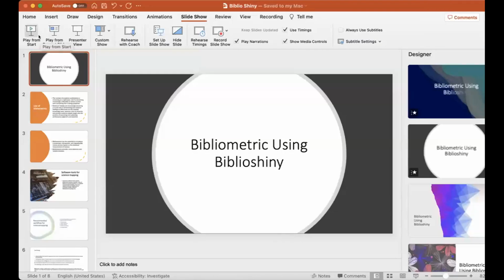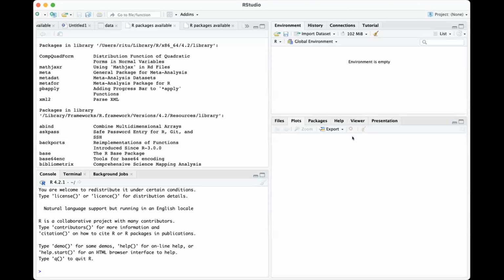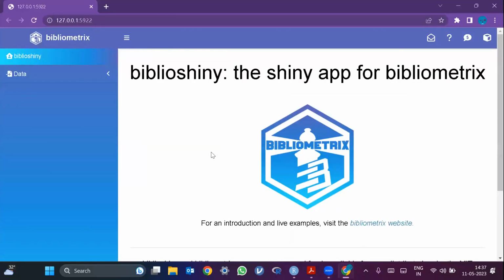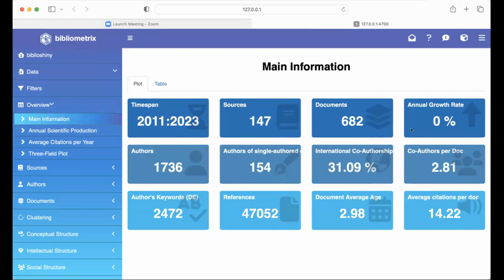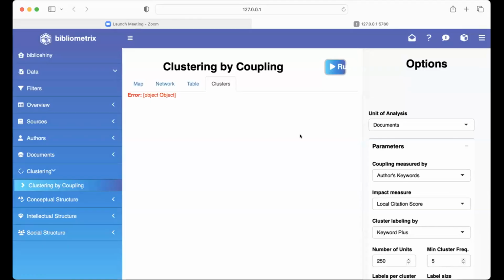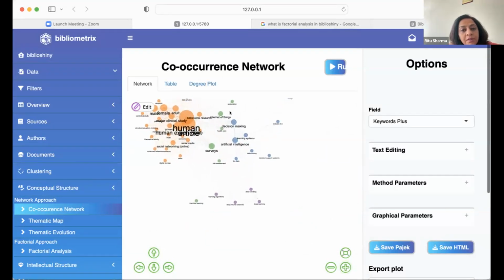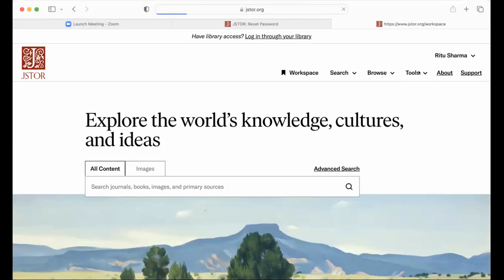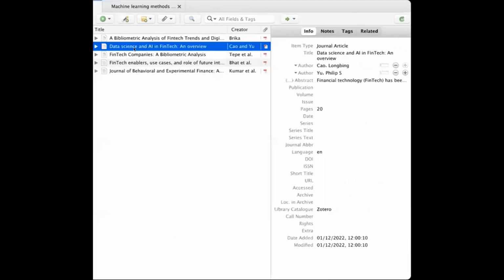FDP on Bibliometric Analysis Systematic Literature review and Meta Analysis | 11th May 2023